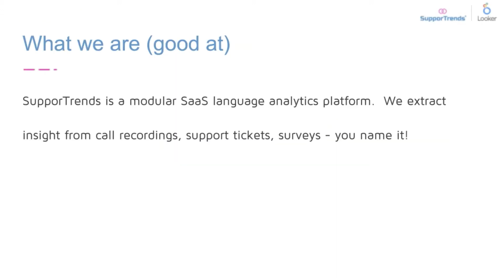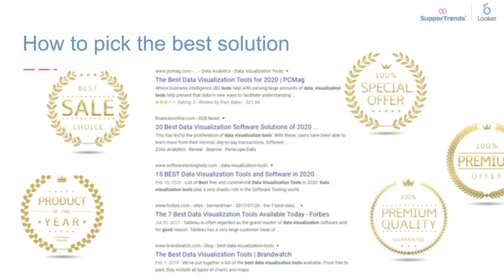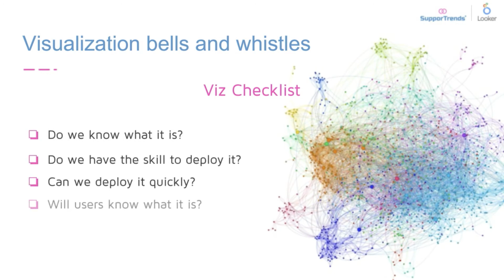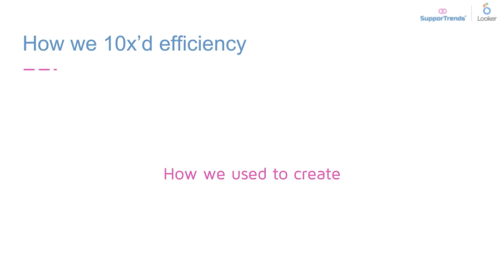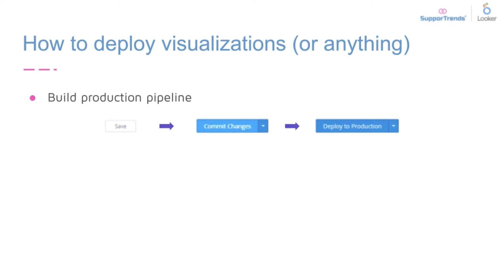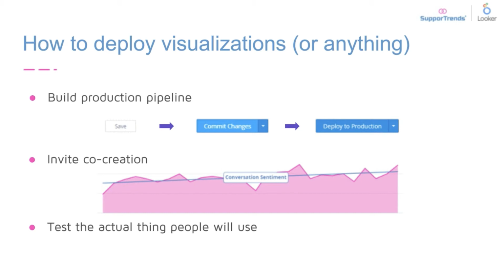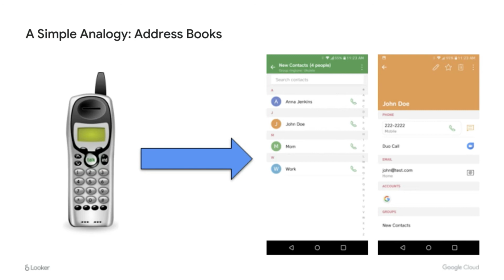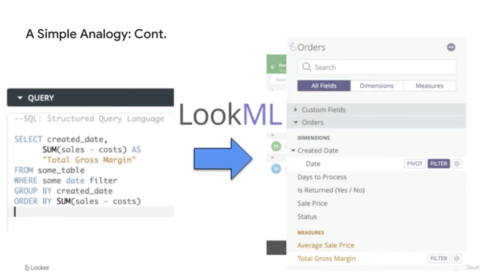Saving Development Resources & Delivering Value with Embedded Analytics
Customers share valuable feedback and ideas with support teams but it’s often difficult to access, analyze, or take action on these insights.

After years in retail, Oliver Rowen, SupporTrends Founder, wanted to help companies listen to and learn from their customers. While Oliver knew his team had the development skills necessary to help businesses harness these insights in minutes vs weeks (or worse -- never), he didn’t want to spend resources on building analytics functionalities from scratch. This is why he chose not to build but to buy an embedded analytics tool.

In this webinar, you’ll learn:
-Key criteria to consider when evaluating embedded analytics solutions
-Steps and tips for deploying dashboards and other data experiences within your own product
-How the SupporTrends team has 10x’d their development speed